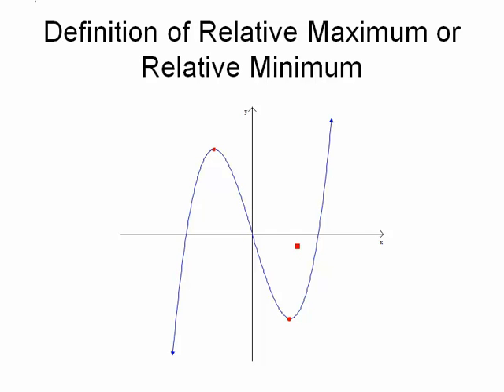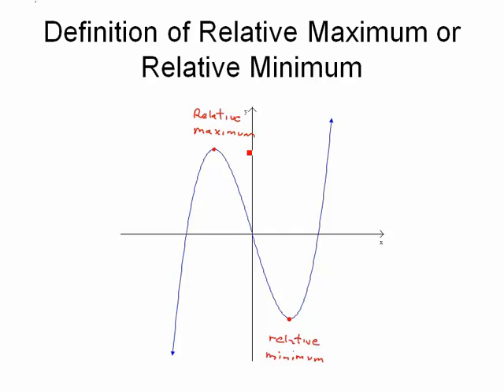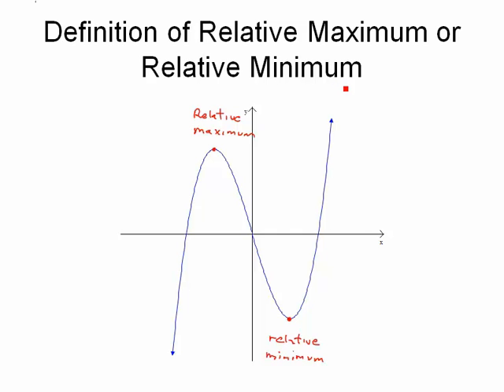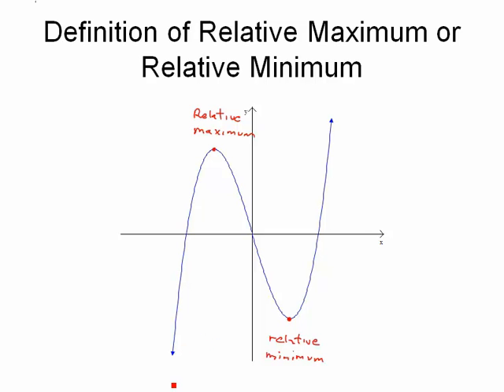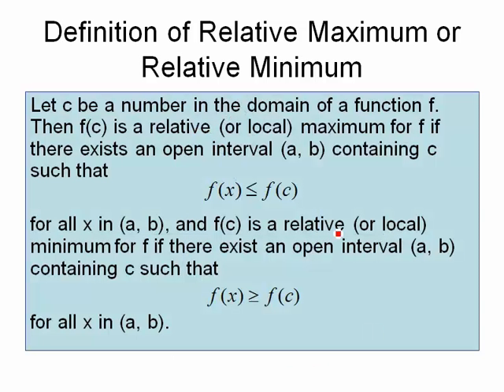Definition of Relative Extrema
This video introduces relative extrema in terms of bumps and dips on a function. Designed for an Applied Calculus class from math-faq.com.